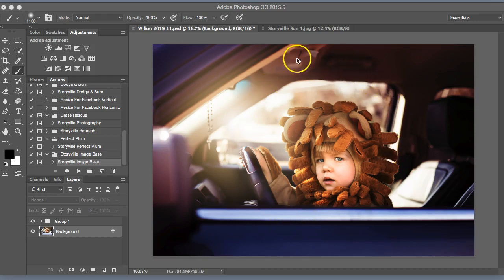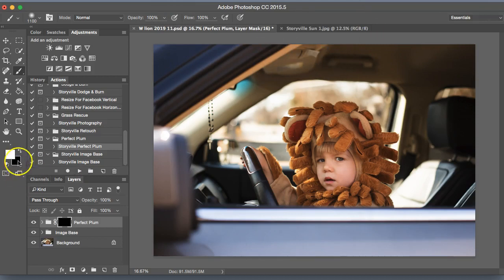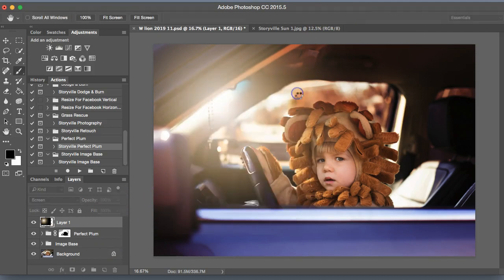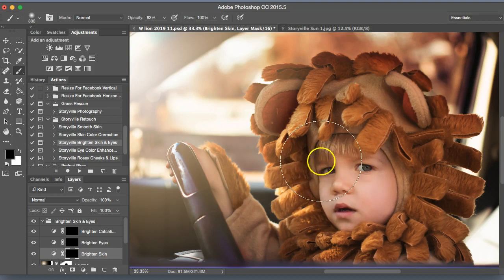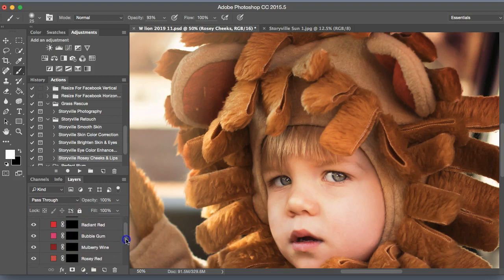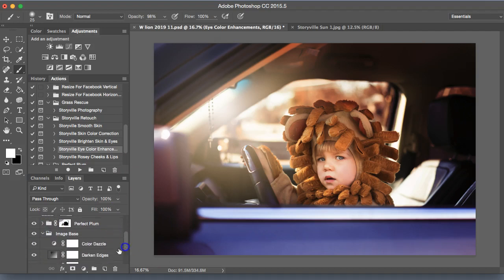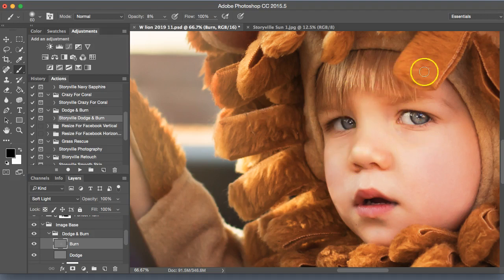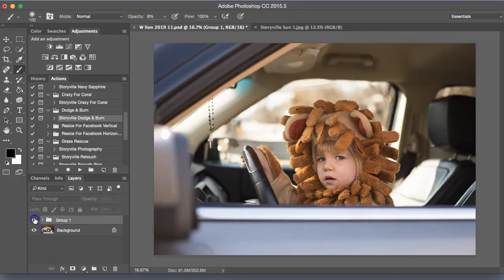Purple Tone Photoshop Tutorial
Storyville Photography Photoshop Tutorial